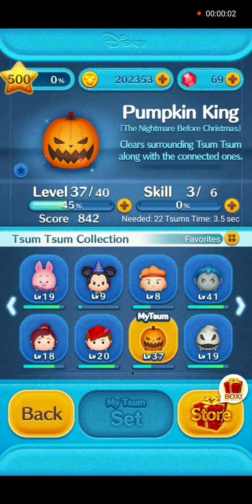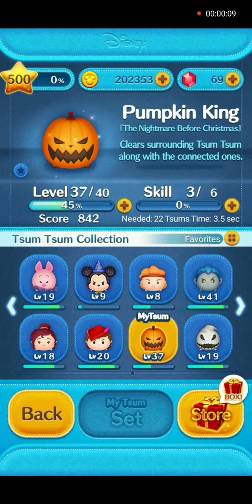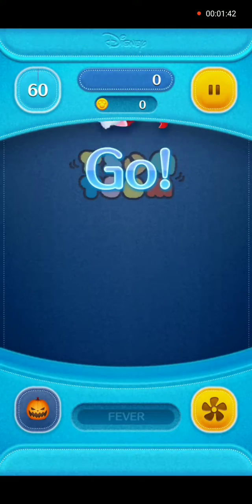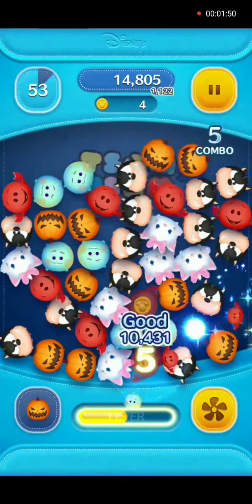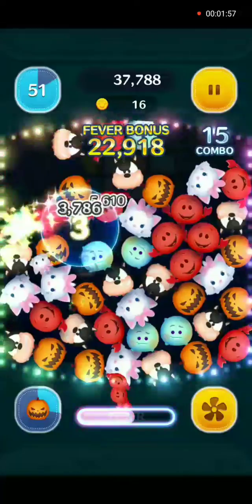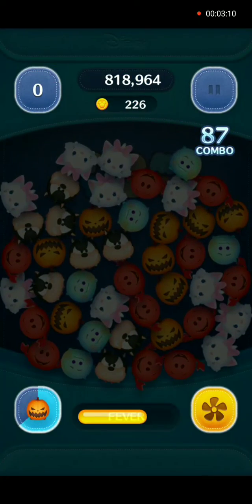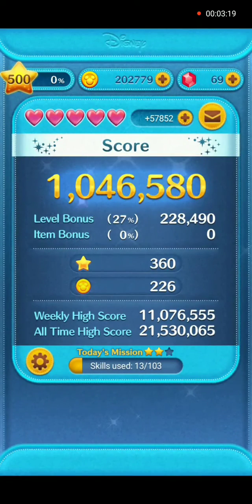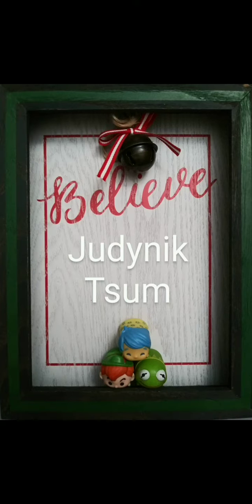How To Play - Use Pumpkin King In A Game - Line Disney Tsum Tsum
This video shows how Pumpkin King is used in a game.